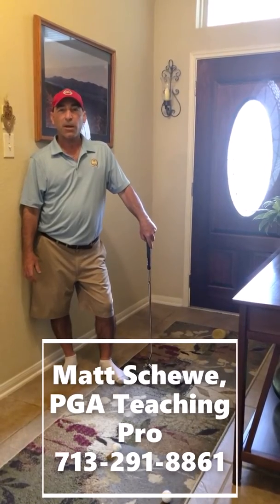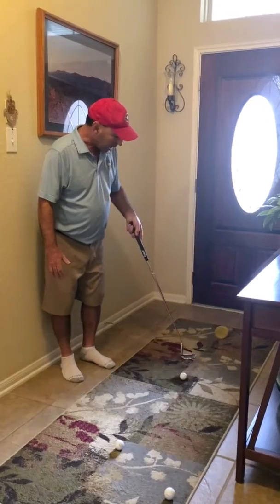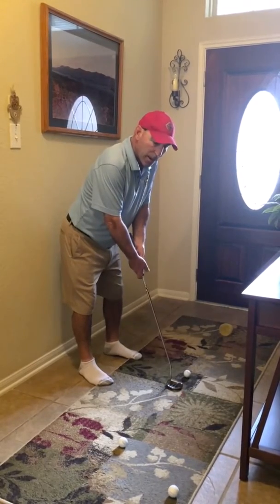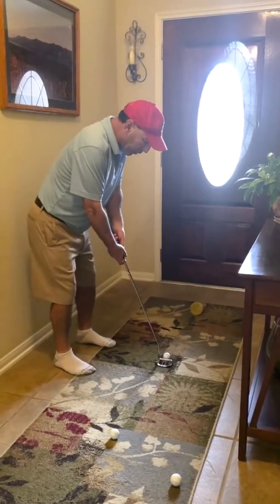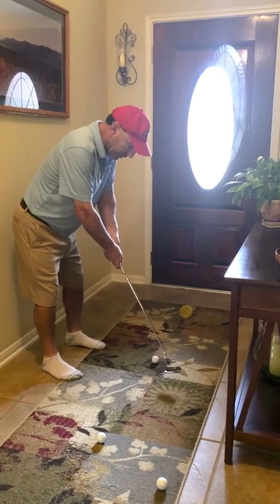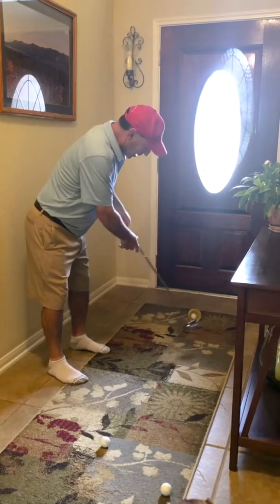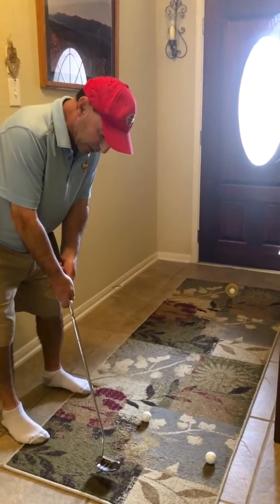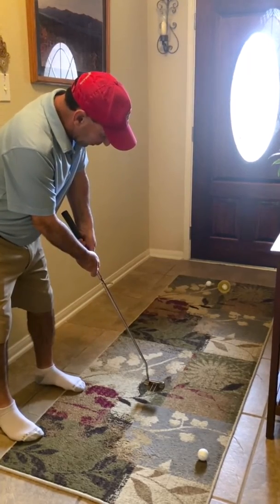GOLF TIPS AT HOME PUTTING TIPS//MATT SCHEWE PGA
Golf Tips by Matt Schewe
 PGA Teaching Professional
 Director of Instruction
 Pearland Golf Club
SHORTEN YOUR PUTTING STROKE
There is no excuse to stop practicing because we are all home during these wild times. So, pick up those clubs and use what you have at home and in your yard to work on your game. I'll have a series of these fun at home videos for you coming.
By shortening your putting stroke, you will consistently make more putts and hit the ball more solidly.
***Keep your eyes over the ball
 ***Ball is in front of your stance
 ***Feet are shoulder width apart
 ***For short putts, keep putter inside of right foot
 ***Finish with putter in line with the hole